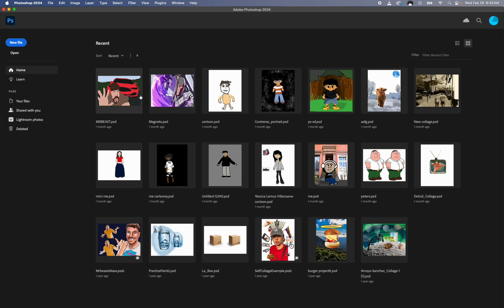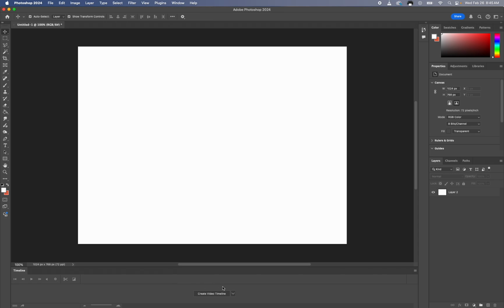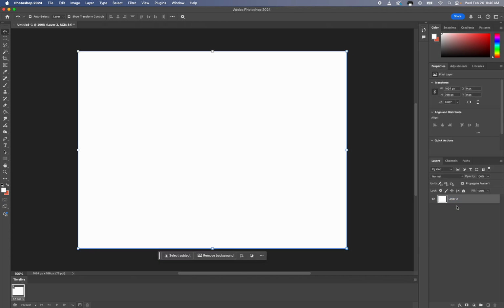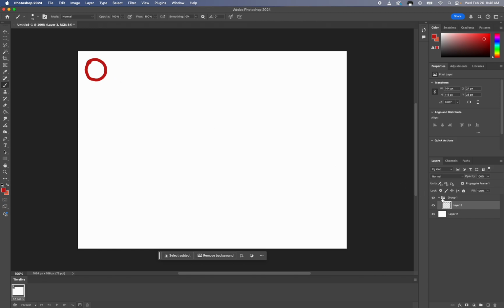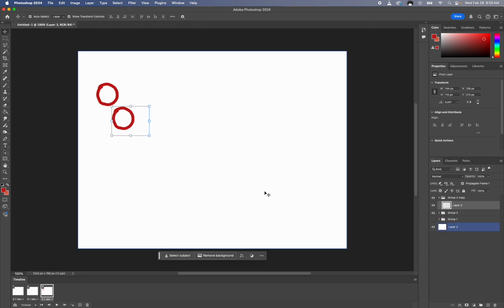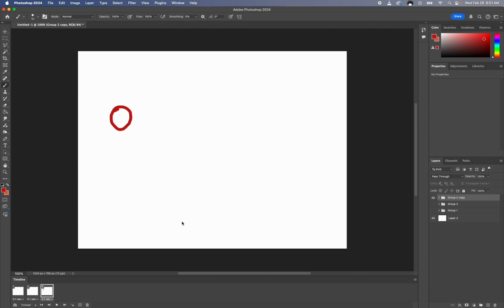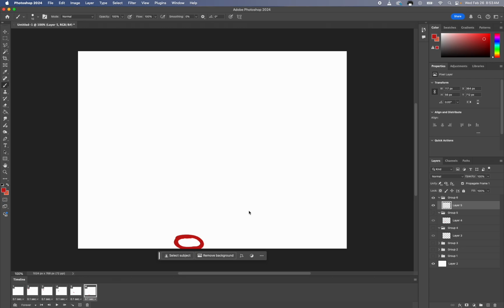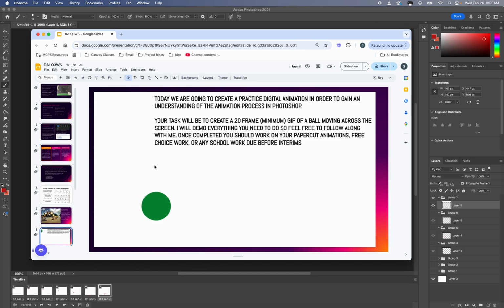Photoshop Frame by Frame Animation Basics